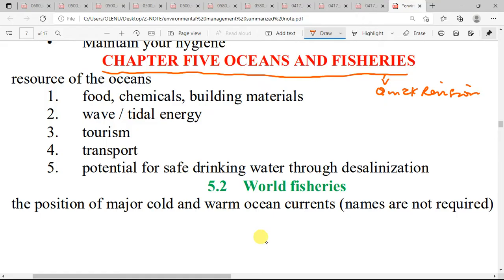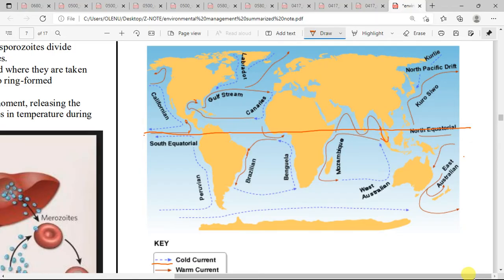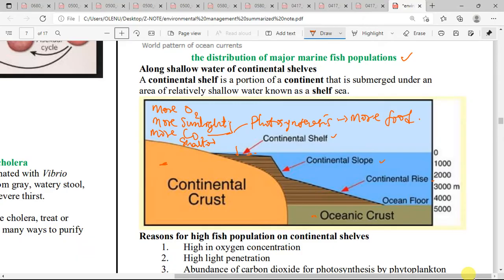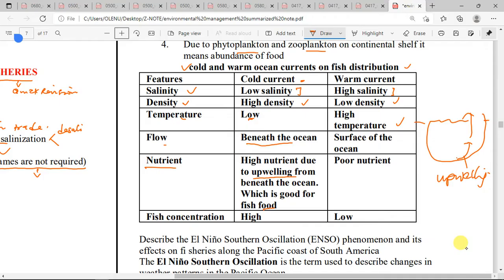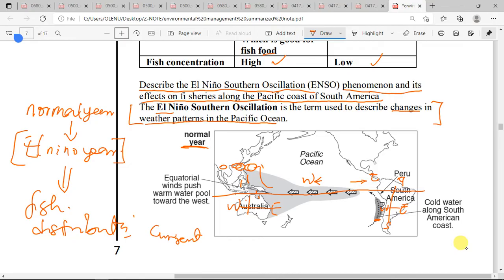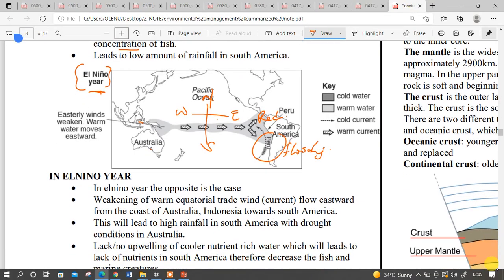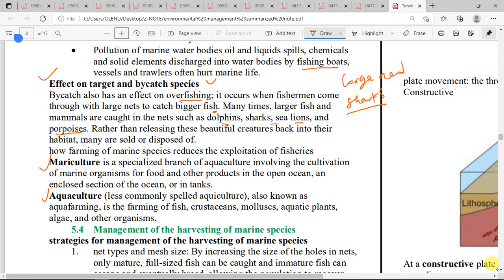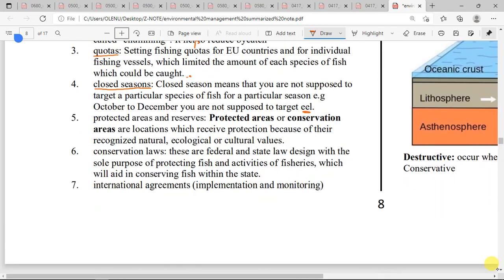IGCSE ENVIRONMENTAL MANAGEMENT CHAPTER 5 OCEAN AND FISHERIES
This lesson explains all the syllabus content for IGCSE Chapter 5 Ocean and Fisheries